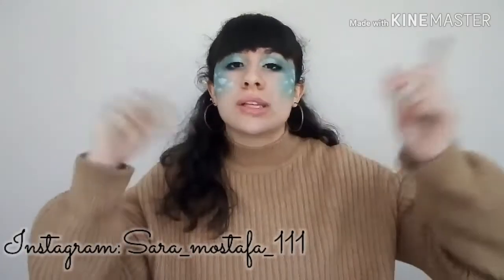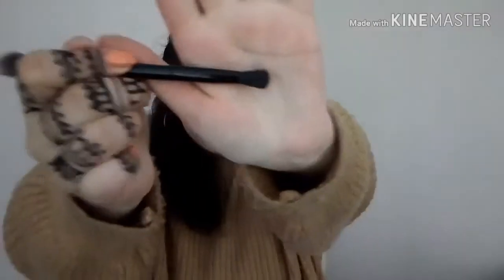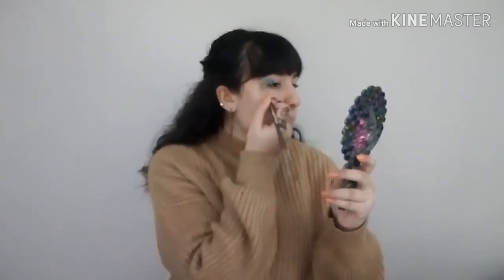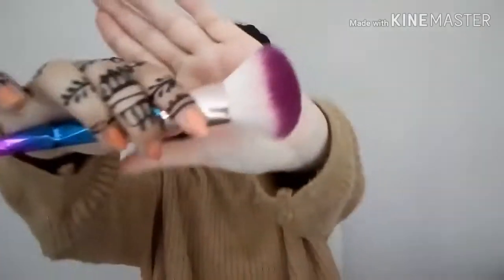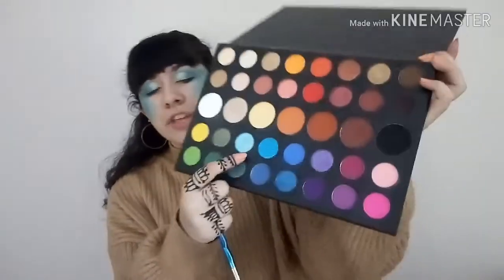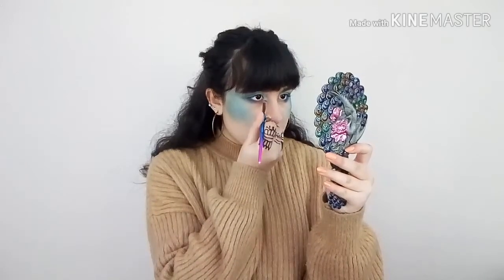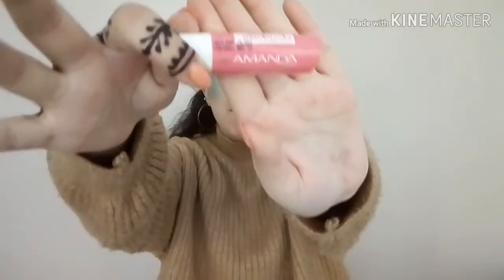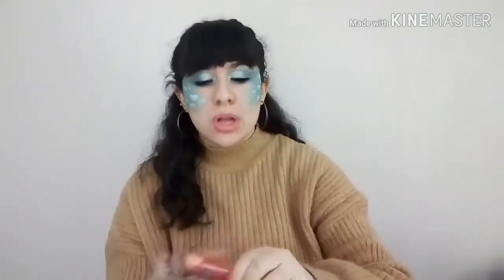☁Cloud makeup tutorial☁| Sara Mostafa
Hope you enjoyed it and thanks for watching this video make sure to subscribe to my channel and to give this video a like and comment down below what video you want to see next